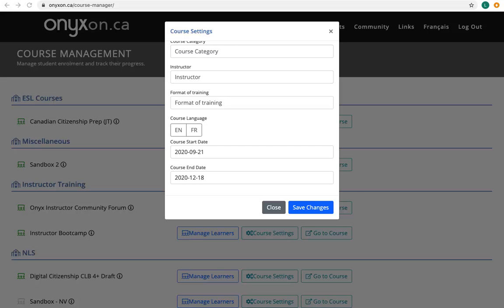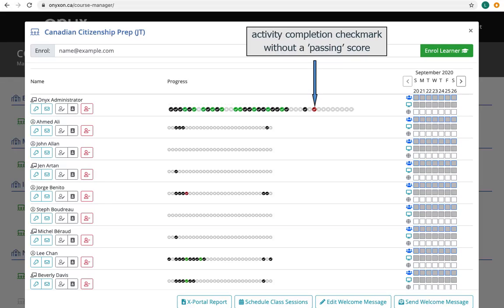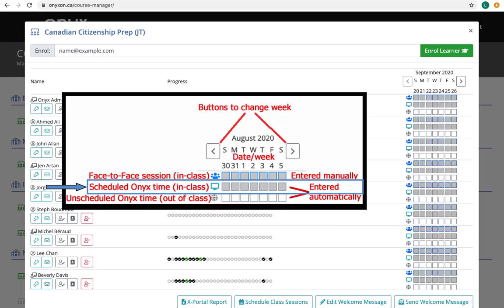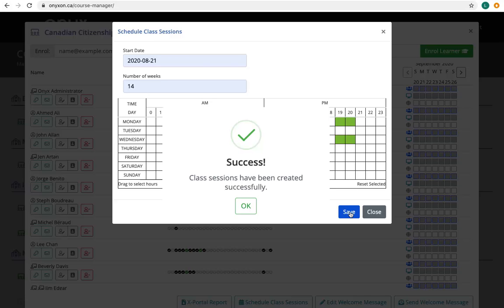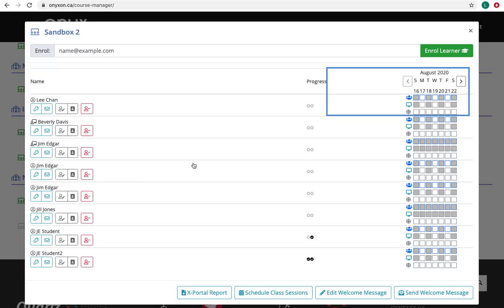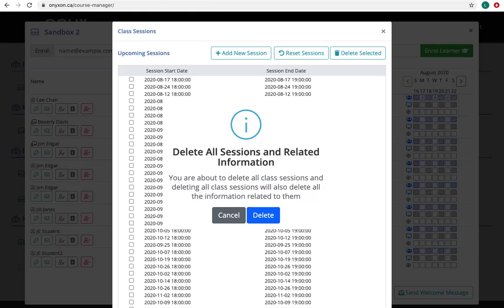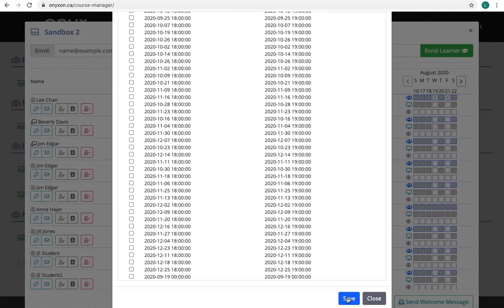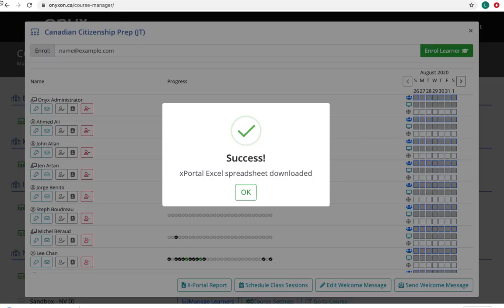Tracking Learner Attendance at Onyxon.ca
This e-tutorial explains how teachers can use the attendance tracking functions at Onyxon.ca. It also explains how to create an xPortal spreadsheet.